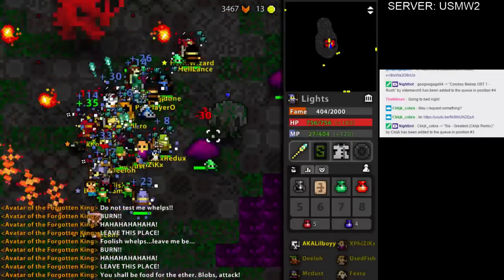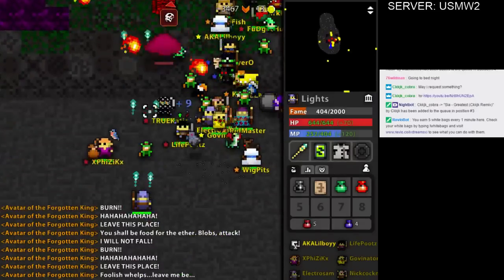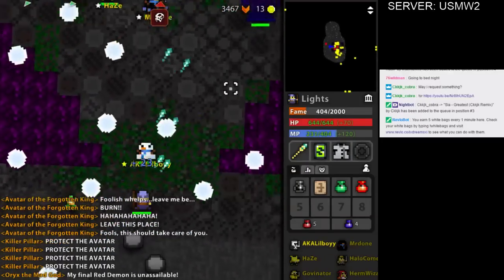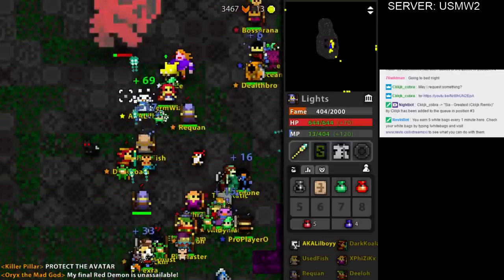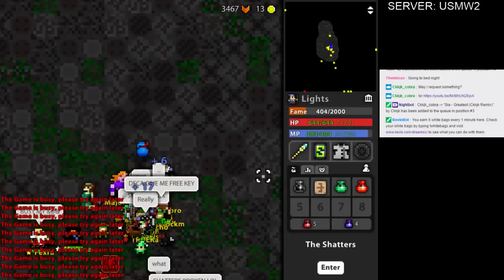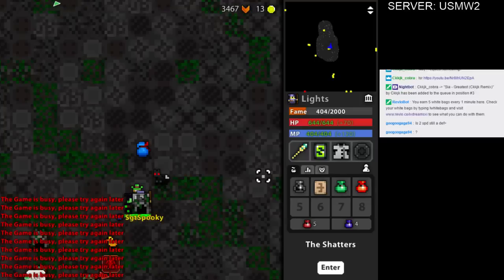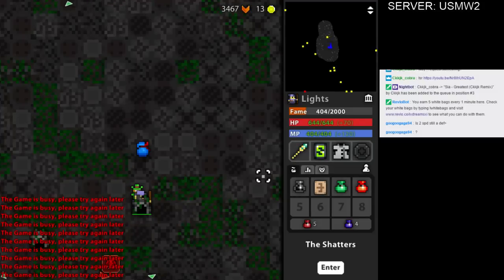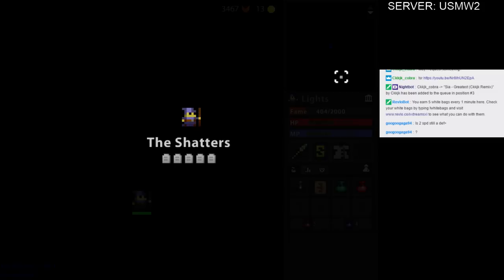Fix to "Sorry, Server is Busy" Glitch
This is how to enter a dungeon when the "Sorry the server is busy" error pops up. I hope this is helpful.

Basically, just wait at the portal for a while after it spawns.